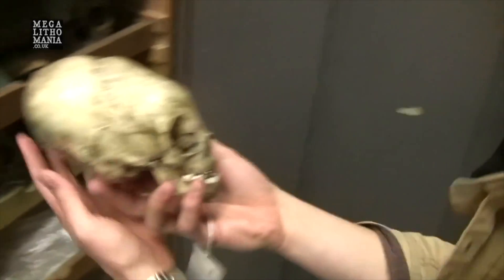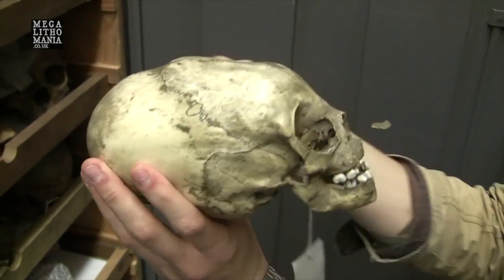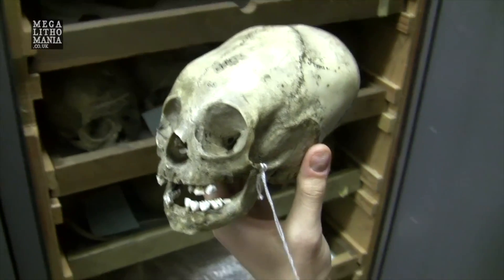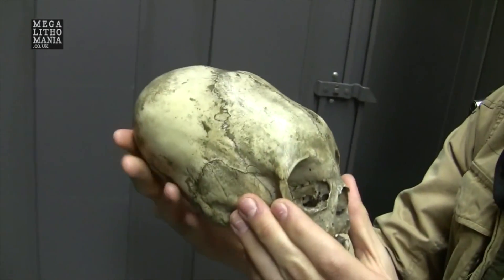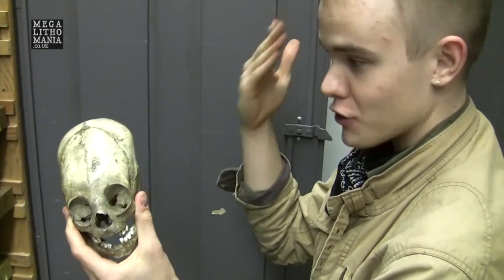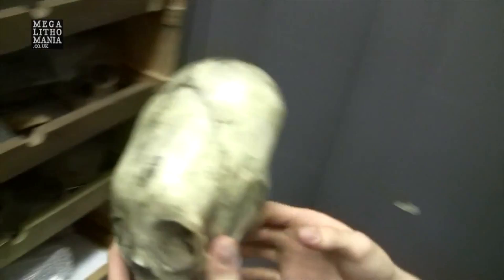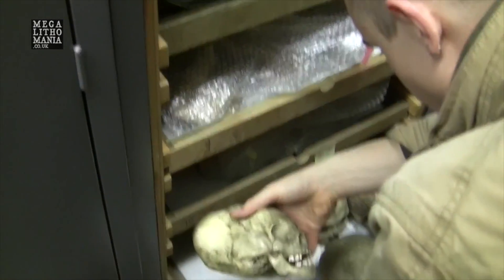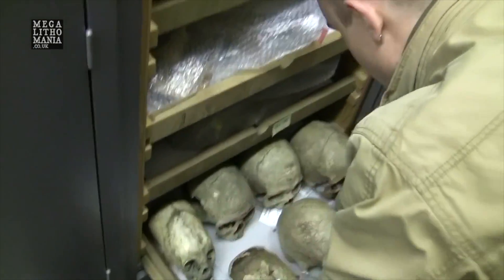Enormous Peruvian Child's Elongated Skull In The Penn Museum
The Morton collection at Penn University has over 600 Peruvian skulls taken in the 19th century. One in particular, as seen in this video could very well be an example of a child born with an elongated skull. Original video by Hugh Newman here: